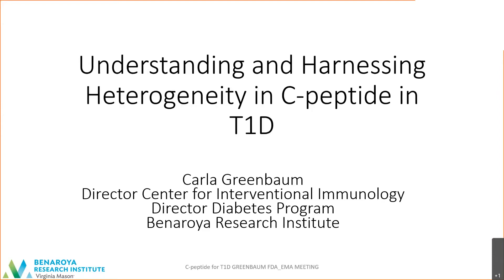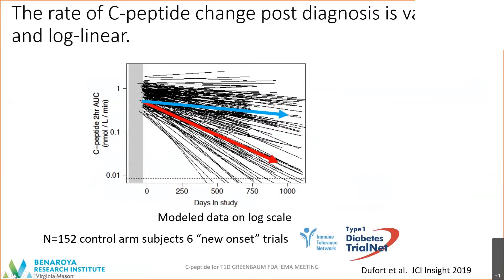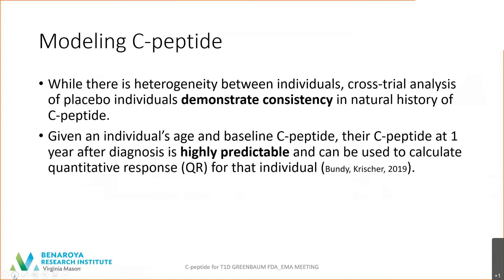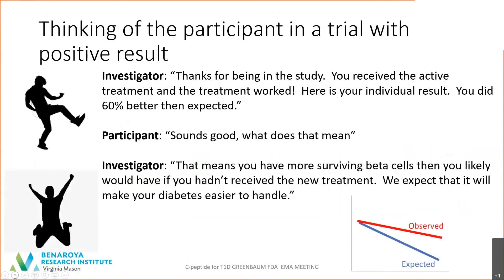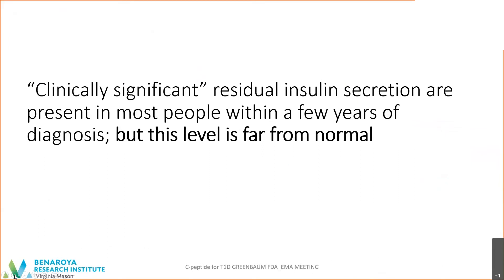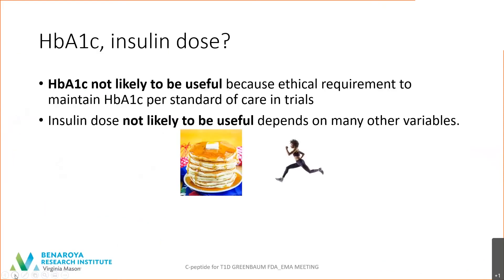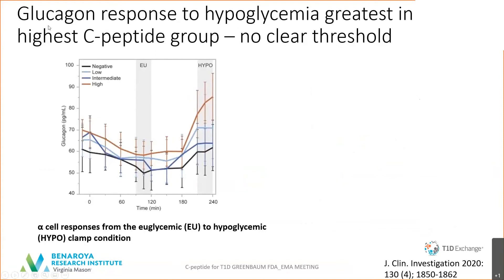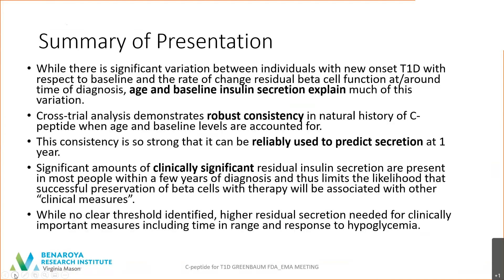2021 T1D Workshop- Differential Rates of C-Peptide Decline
The purpose of this scientific workshop is to discuss the existing evidence regarding the role of C-peptide in clinical trials intended to support regulatory decision making, unique regulatory considerations from FDA and EMA, and next steps for the T1D drug development community. This presentation was given by Carla Greenbaum, Benaroya Research Institute, where they discuss Differential Rates of C-Peptide Decline.

ABOUT C-PATH: Critical Path Institute (C-Path) is an independent, nonprofit organization established in 2005 as a public and private partnership. C-Path’s mission is to catalyze the development of new approaches that advance medical innovation and regulatory science, accelerating the path to a healthier world. An international leader in forming collaborations, C-Path has established numerous global consortia that currently include more than 1,600 scientists from government and regulatory agencies, academia, patient organizations, disease foundations, and dozens of pharmaceutical and biotech companies. C-Path US is headquartered in Tucson, Arizona and C-Path, Ltd. EU is headquartered in Dublin, Ireland, with additional staff in multiple other locations.